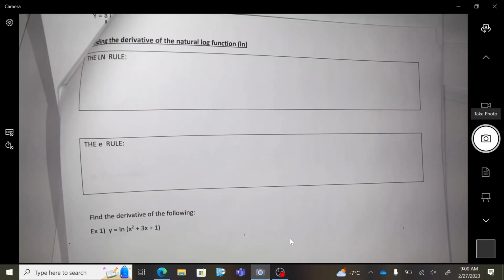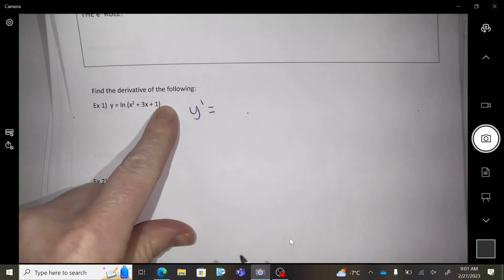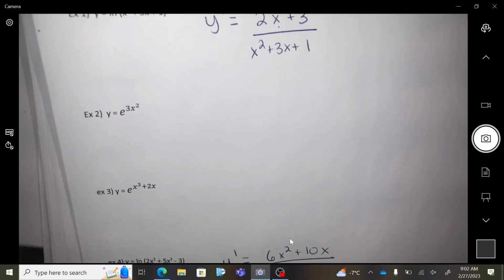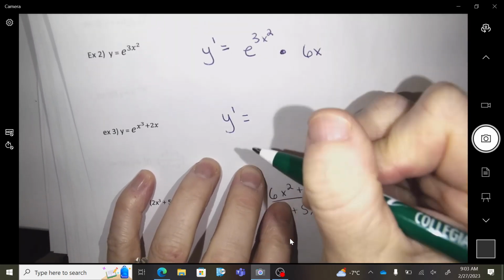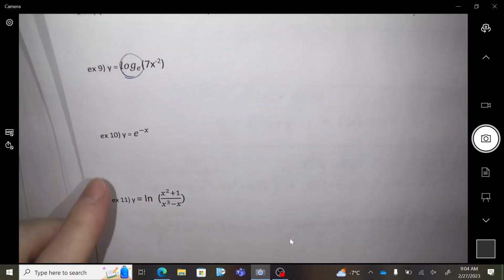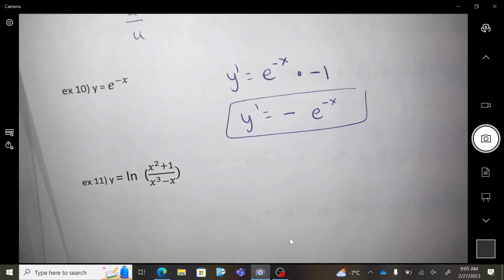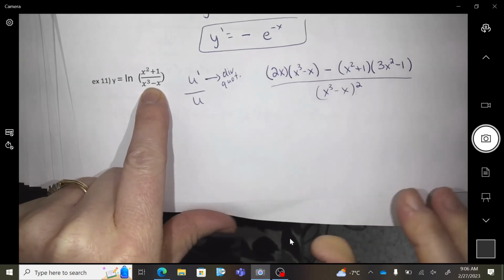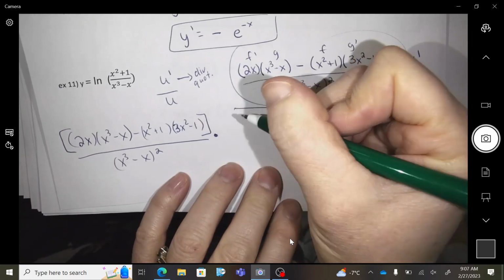ln and base e derivatives